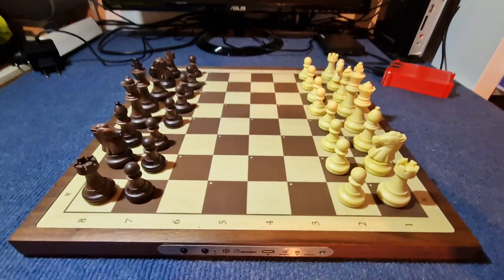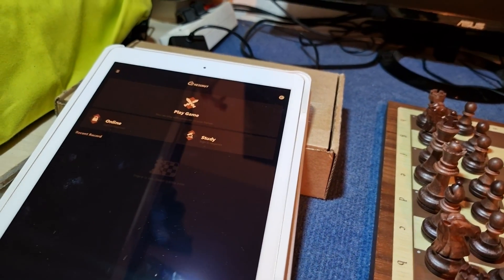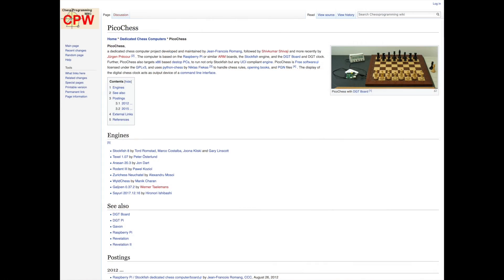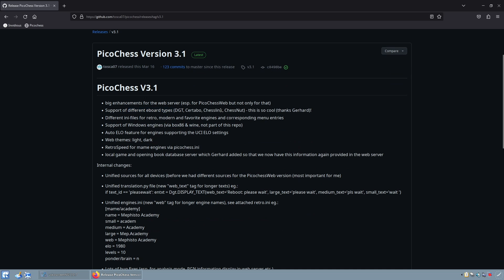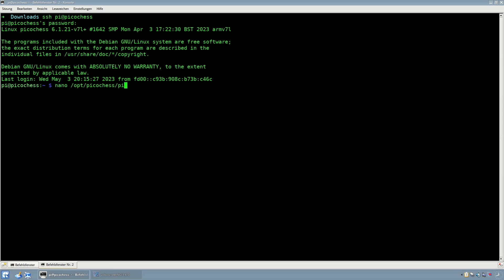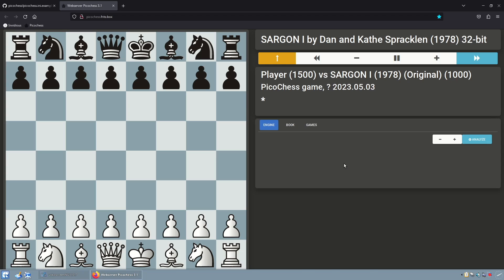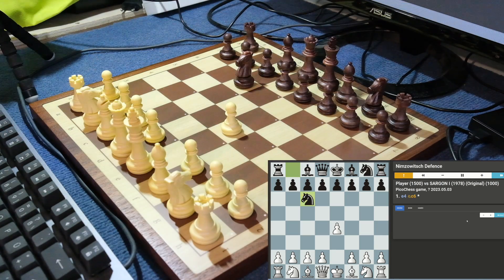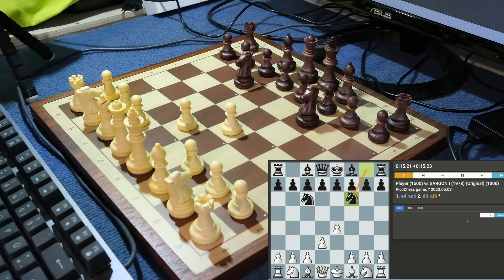Using the Chessnut Air with Picochess v3.1 on Raspberry Pi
In this quick video I show how you can use the Chessnut Air without needing to use a Smartphone / Tablet App.
The integration into Picochess is working great and I love it.